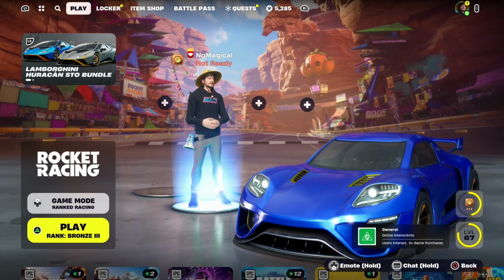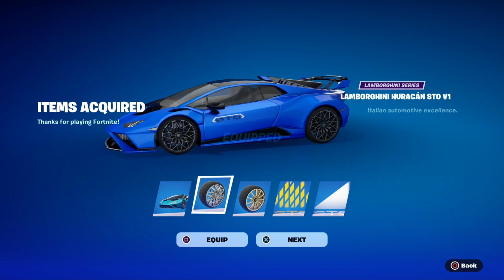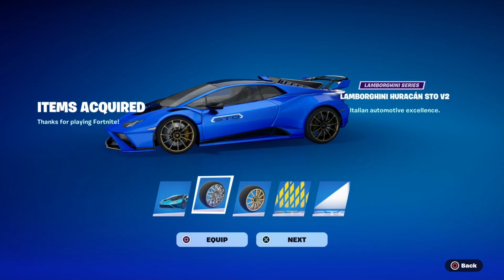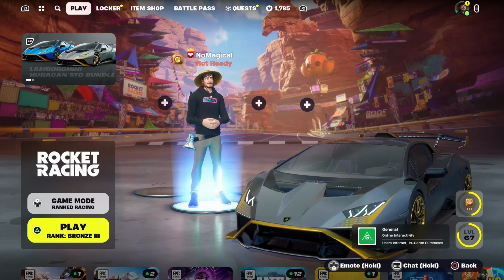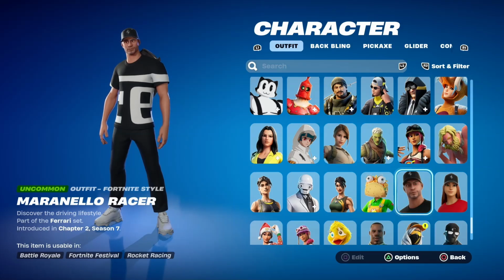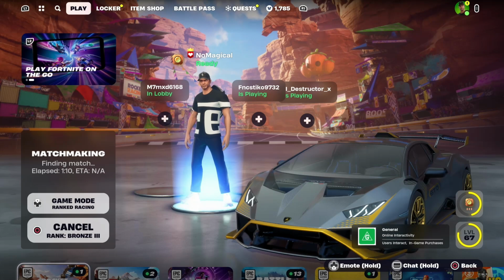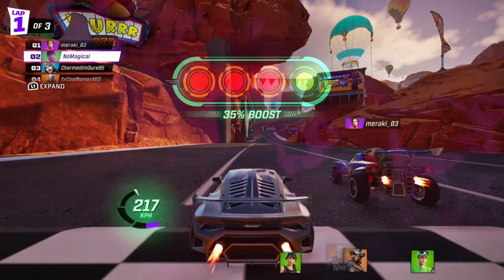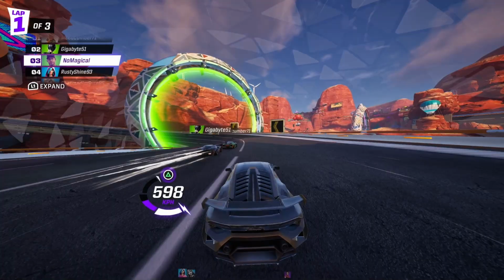*NEW* Lamborghini Huracan STO Giving Me Advantage! Rocket Racing | Road to Unreal Ep 1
Use Creator Code "Magical" in the Fortnite Item Shop! [AD]

I look forward to the future with you all!